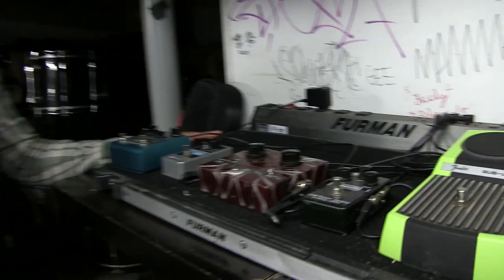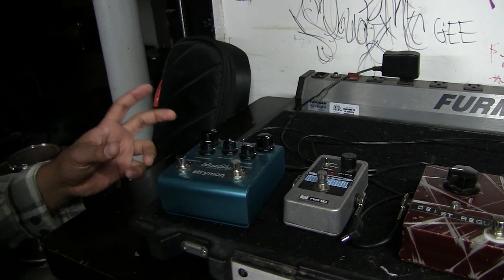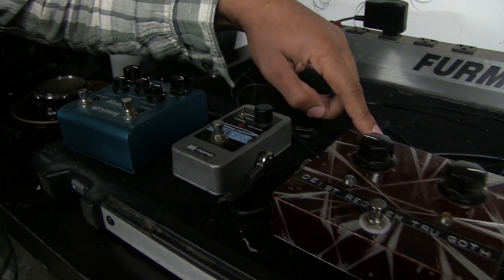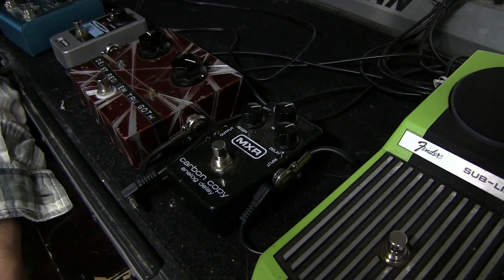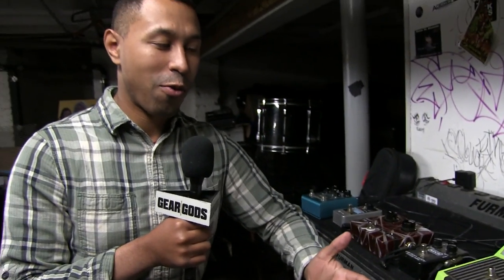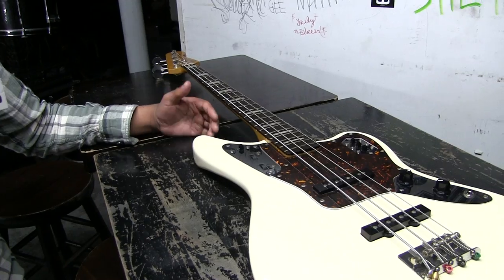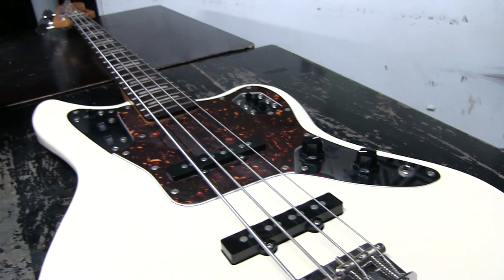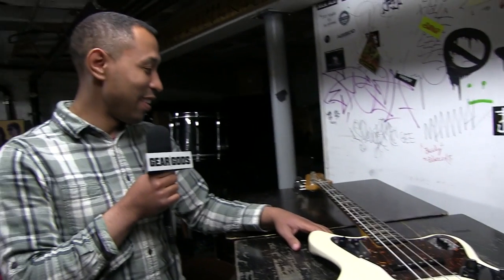GEAR GODS RIGGED - ROSETTA's Dave Grossman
We spoke to Rosetta bassist Dave Grossman about his rig at the band's recent headline show at Saint Vitus Bar in Brooklyn, New York.